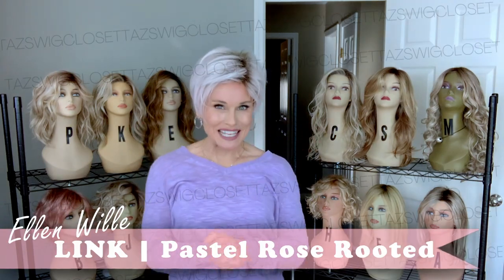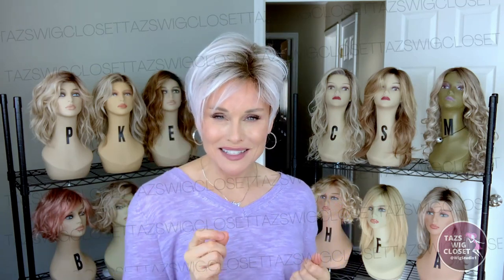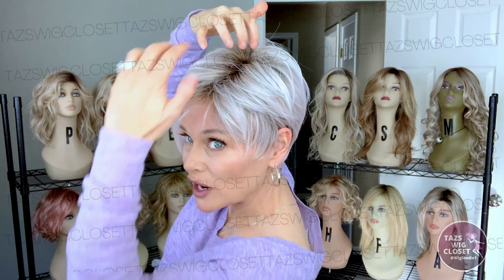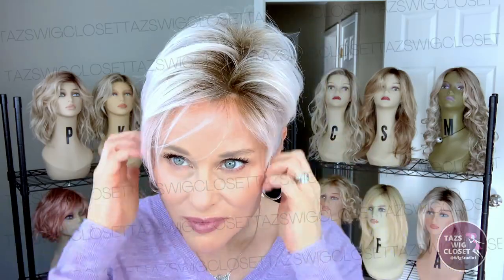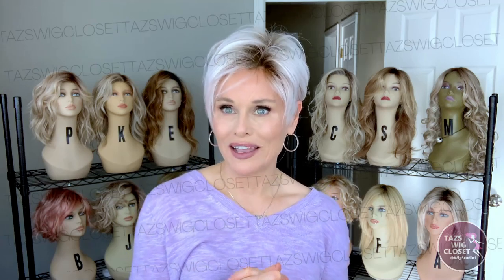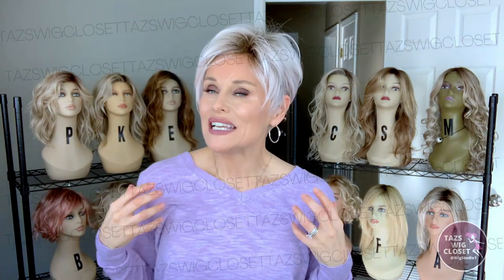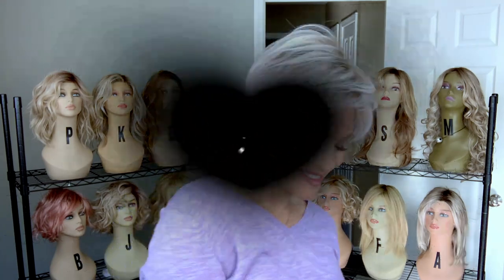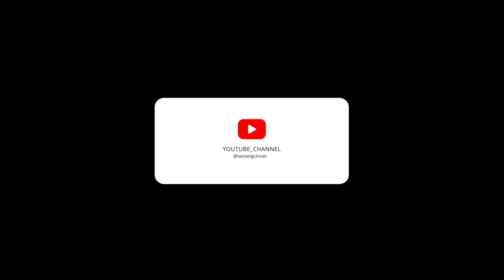Ellen Wille LINK Wig Review | NEW STYLE! | Is this REALLY a LACE FRONT? | Similar STYLE & COLOR!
MUST SEE details about Ellen Wille LINK Wig in the color Pastel Rose Rooted!  Discussion about this cap and is this REALLY A LACE FRONT?!  This wig was sent to me from WigStudio1.com for this review.  XOXO TAZ

😎MADDEN SUNGLASSES ~ I am wearing my Madden Sunglasses in Tortoise.  I purchased at Kohls many years ago, no link available.

🔹My WIG MEASUREMENT -  21.25” Circumference 7” from hairline to chin 3-4” from chin to collarbone 5’2.5” my height, medium frame